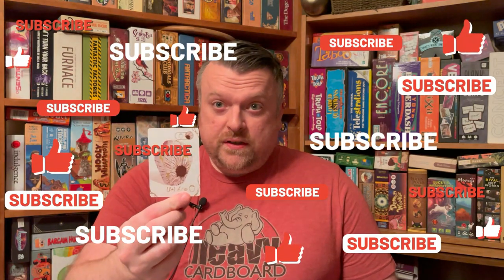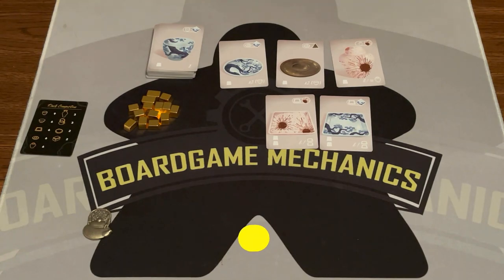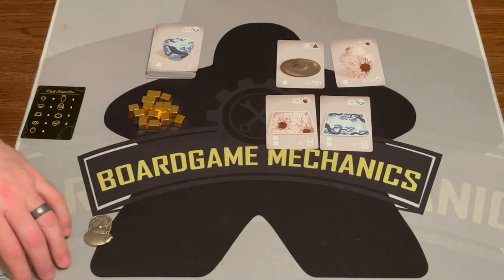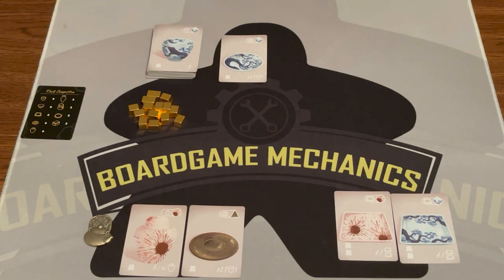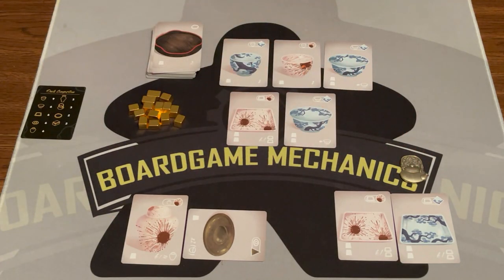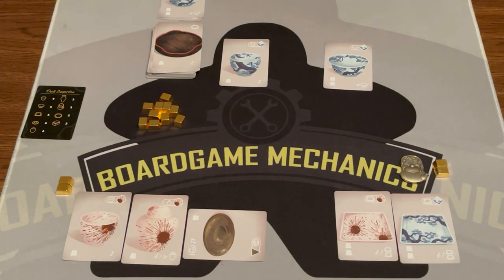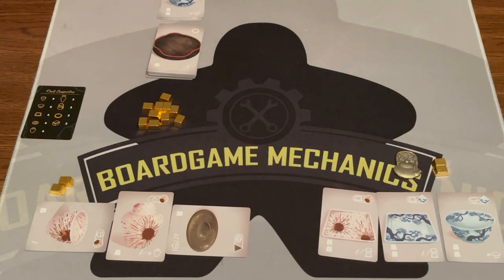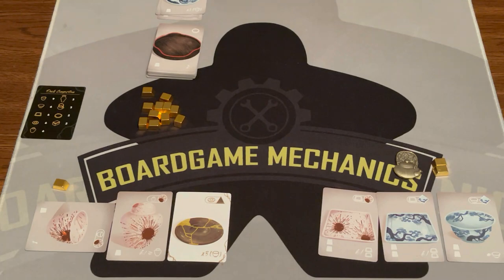Jason's Board Game Diagnostics of Broken and Beautiful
0:00 - Intro
0:09 - Title Screen
0:28 - Description of the Game
1:14 - Gameplay Overview
7:39 - Final Thoughts
10:44 - Credits

"Kintsugi" is the Japanese art of using golden lacquer to repair broken pottery.

In Broken and Beautiful, players draft cards like bowls, cups, and tea jars to create high-scoring sets. As some pieces inevitably break, players must judiciously repair what has been shattered.

Whole pottery is valuable. Broken dishes are worthless. That which has broken and been repaired is uniquely precious.